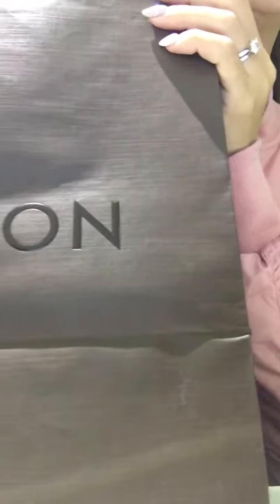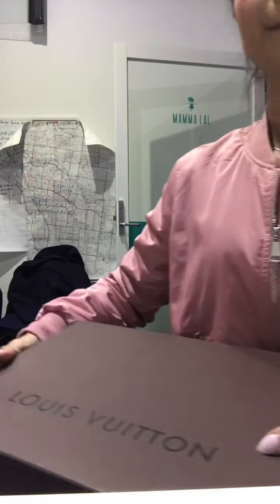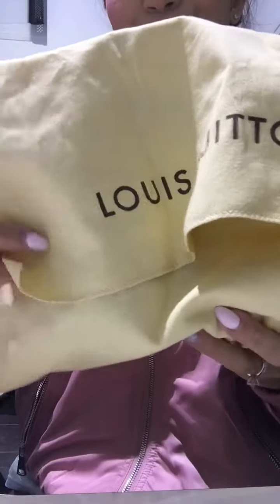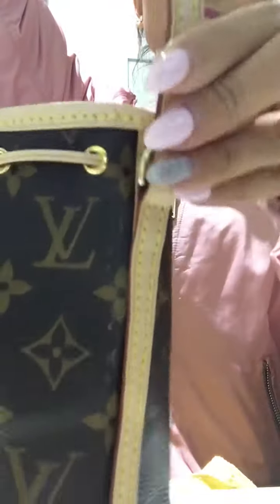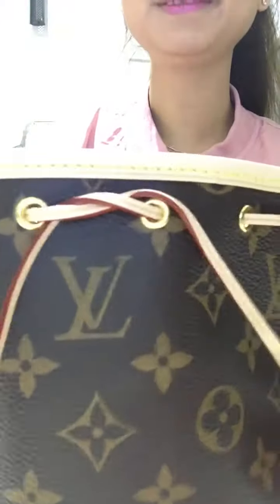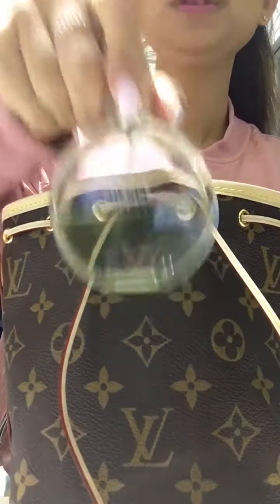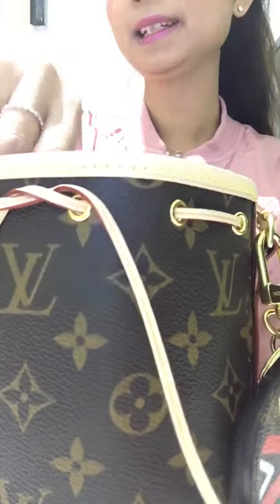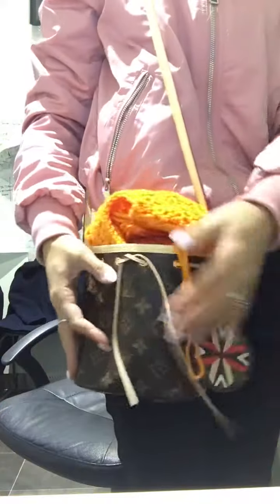Louis Vuitton nano Noe